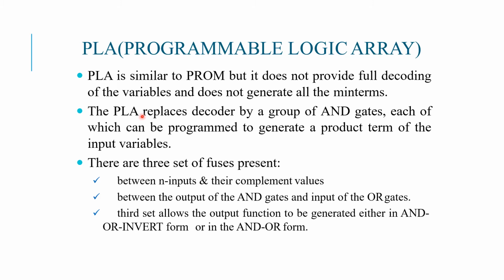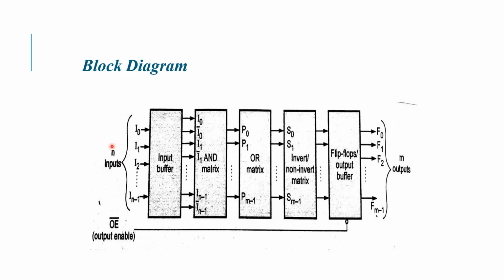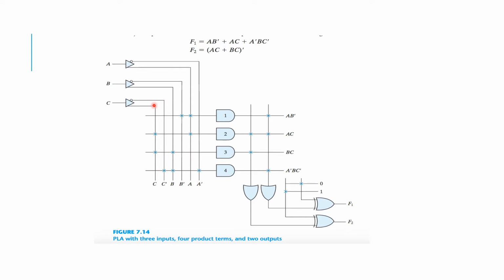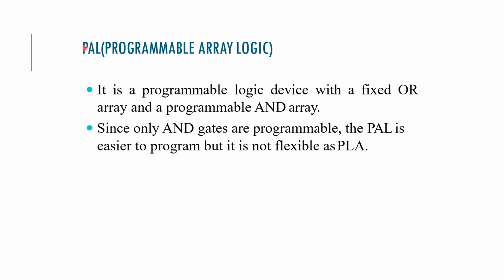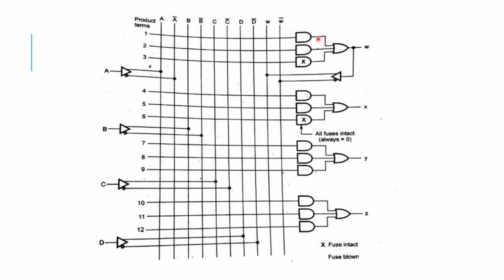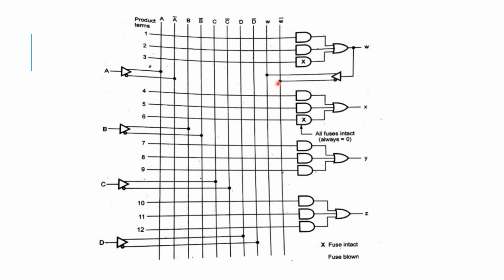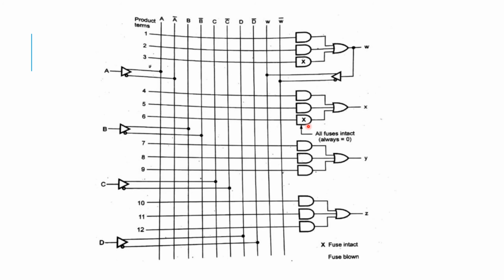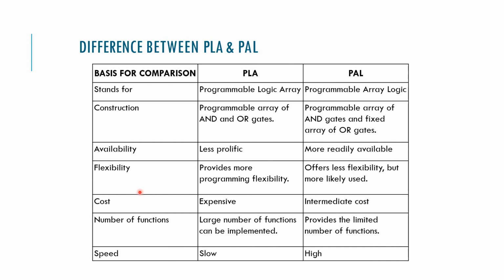PLA & PAL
Introduction to PLA & PAL, Differences between them.